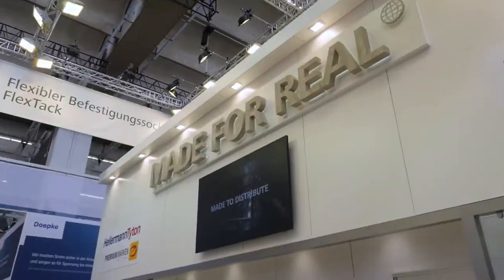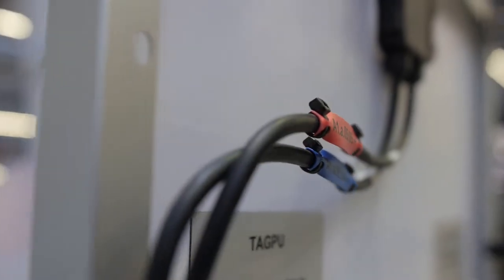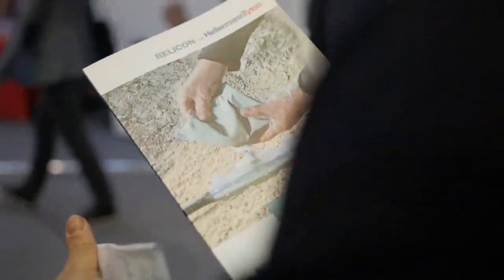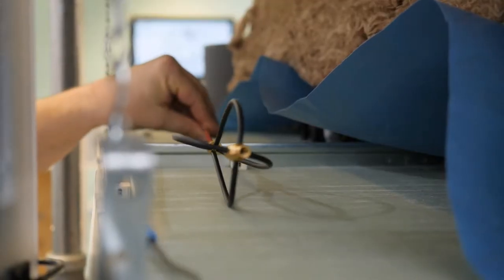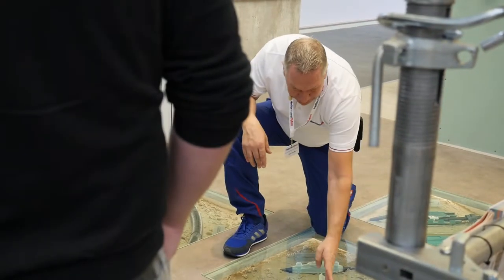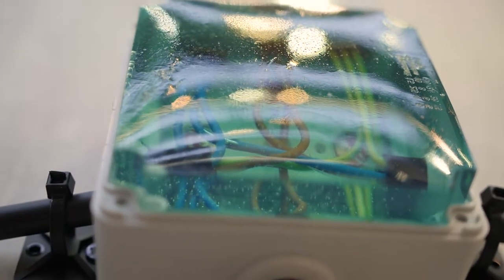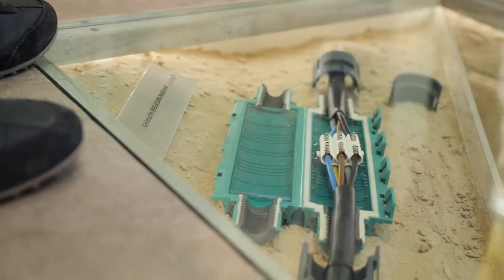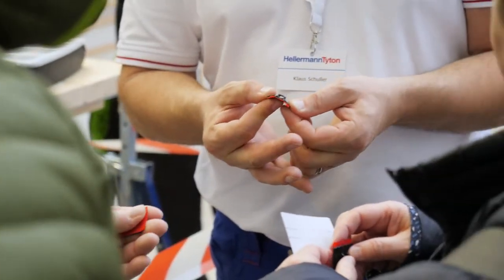HellermannTyton is MADE FOR REAL at the Light + Building 2018 trade fair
MADE FOR REAL – that’s our motto, that’s our essence. See here how we demonstrated MADE FOR REAL to visitors of the Light + Building 2018 fair in Germany.
Experience our MADE FOR REAL premiere to visitors at the Light + Building 2018 – the leading international exhibition for electrical and building technology.

MADE FOR REAL isn’t just a slogan to us. It represents our quality promise. We aspire to help our customers advance. So we decided to show them that this doesn’t happen through big words, but through concrete action.

We show what actually helps you – what can really move a cable management project along and contribute to a better result – MADE FOR REAL.